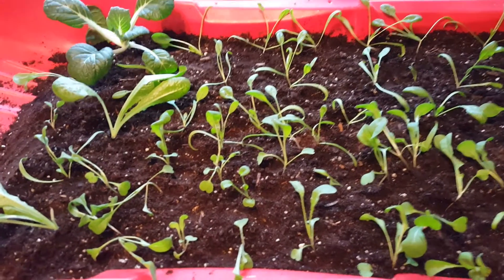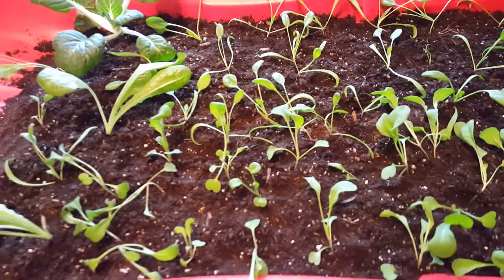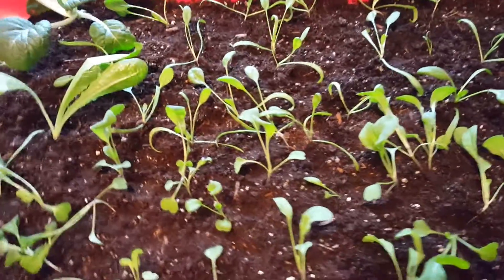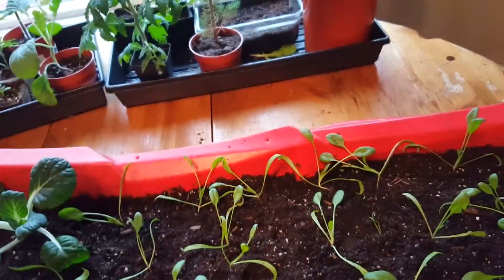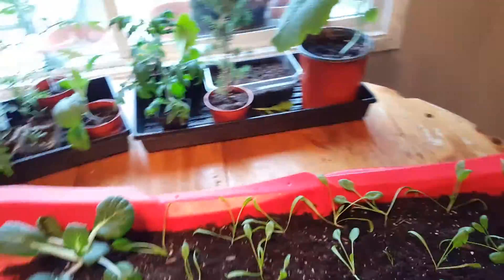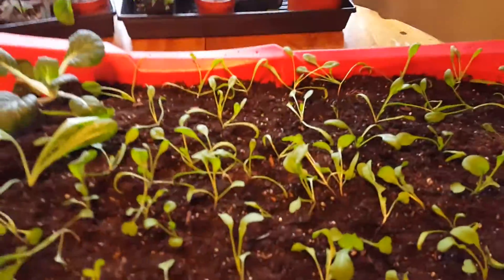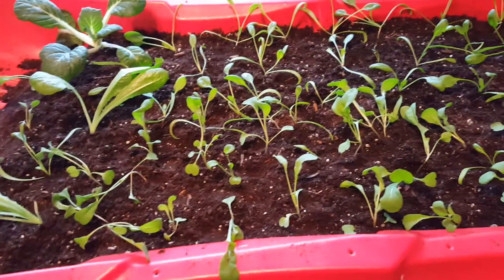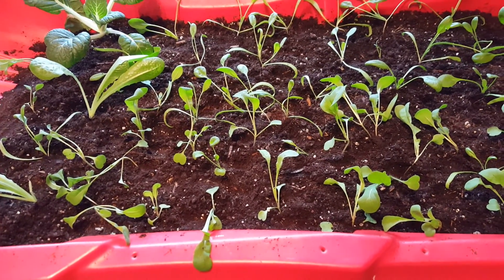Watering your greens. Like rain shower.